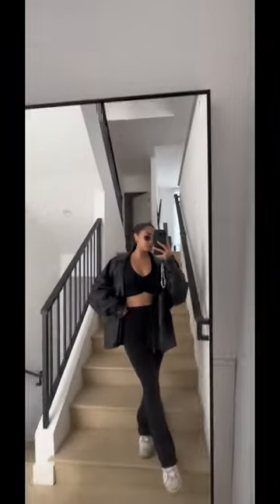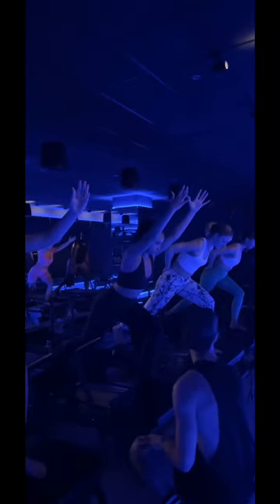GRWM for Pilates